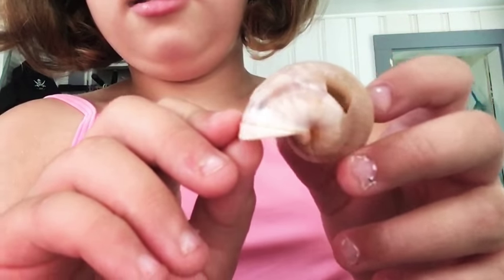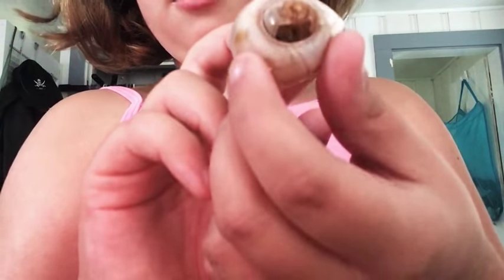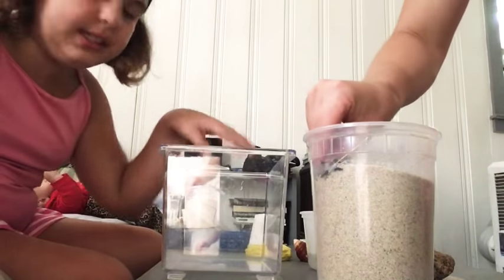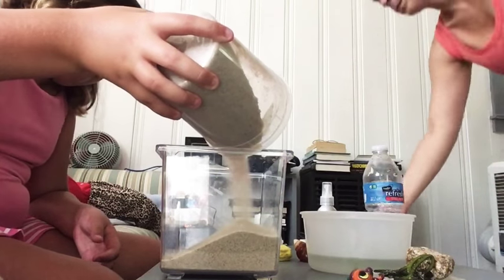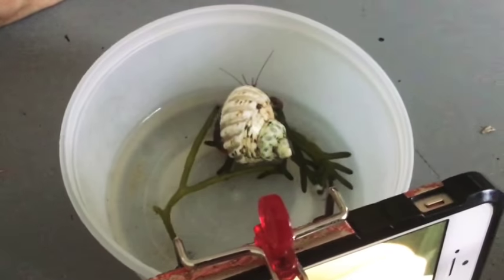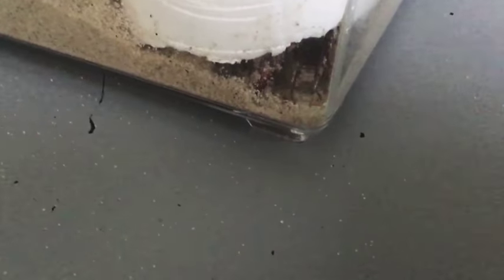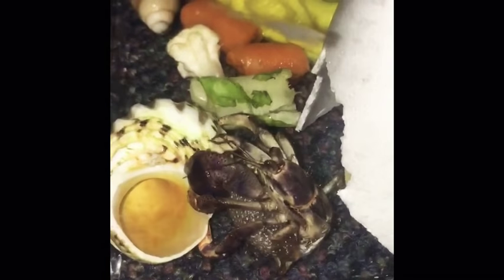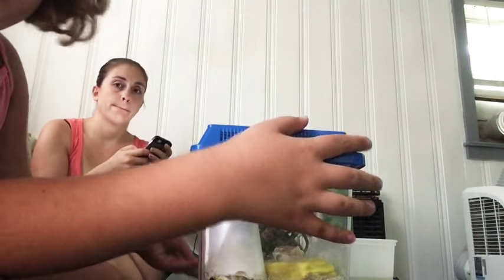Taking care of Chippy are new hermit crab 🐚😍😘